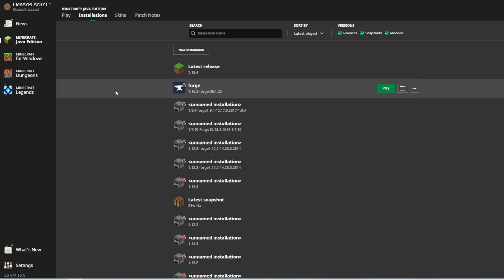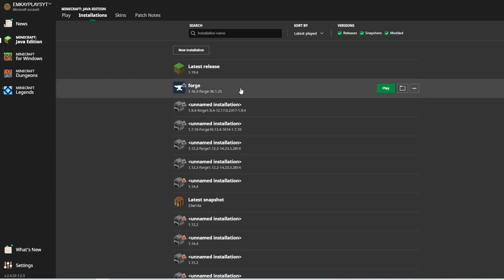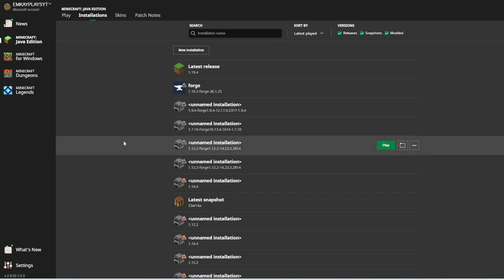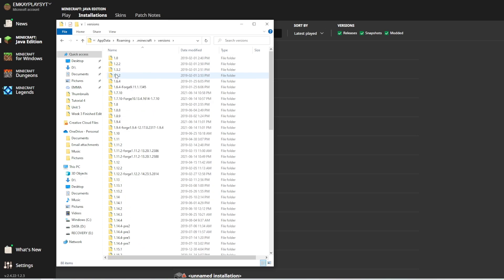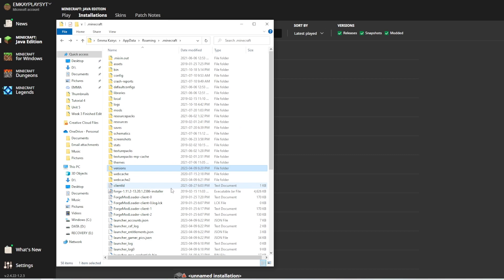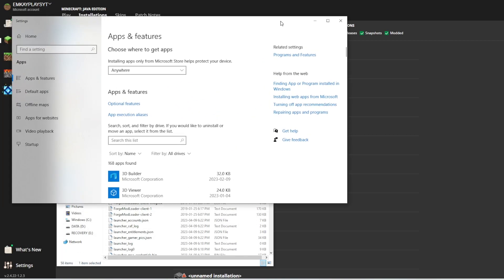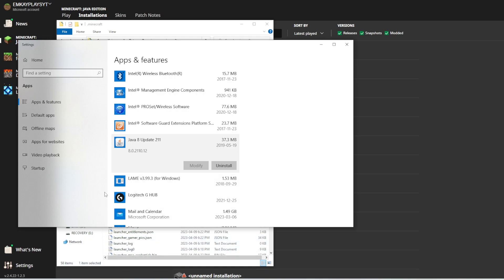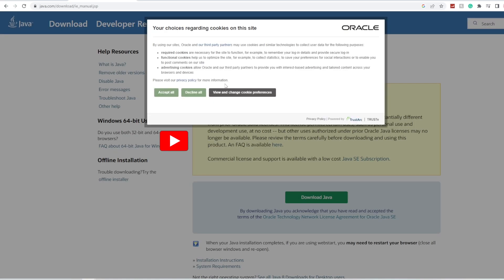How to Fix Minecraft Error Code 1 (2025)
How to Fix Minecraft Error Code 1

In this video we show you How to Fix Minecraft Error Code 1. If you want to know How to Fix Minecraft Error Code 1 then this is the perfect tutorial for you.